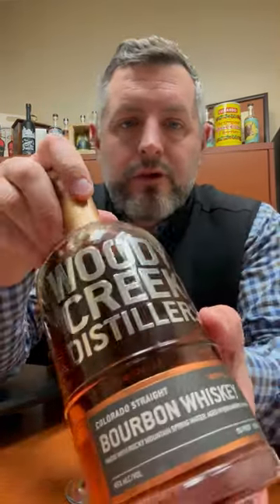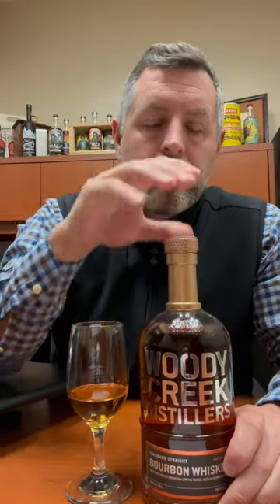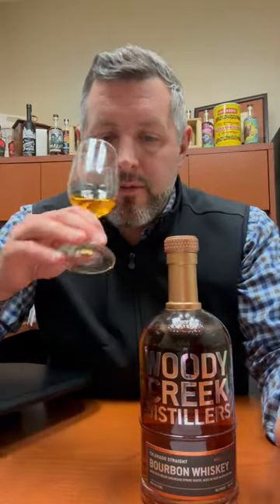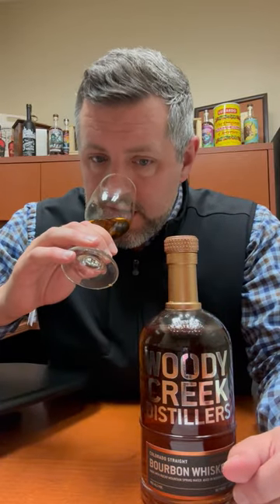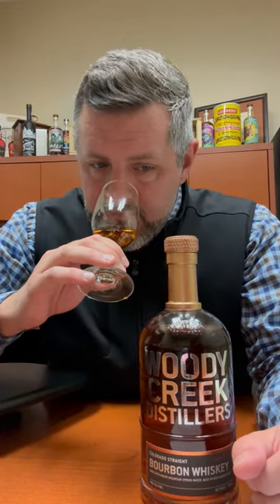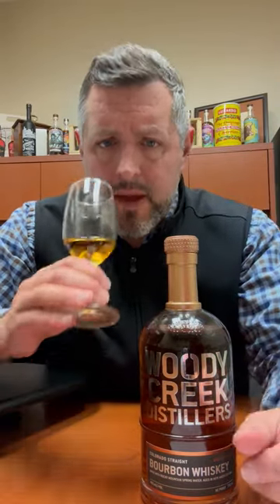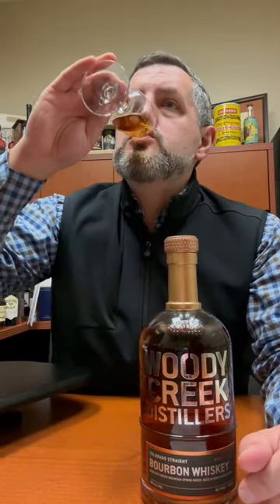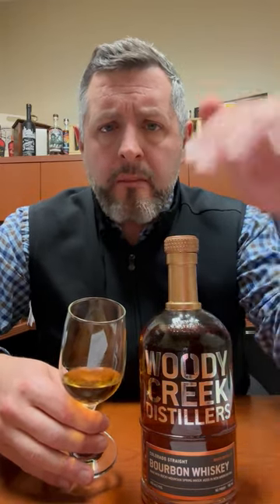Woody Creek Bourbon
This four year Colorado Bourbon made with Colorado grain and bottled at 90 proof from a mash of 70% corn, 15% rye, and 15% malted barley and aged in #3 char barrels presents lifted cinnamon roll on the nose, honey, and a distinct fresh berry medley note. On the palate the 90 proofer is sweet and spicy. The malt really asserts itself, with an almost beer wash maltiness which I personally enjoy. What's great about Woody Creek is that it's an actual bourbon that tastes DIFFERENT. I would say this tastes more like a heavily charred Canadian whiskey combined with a Highland Single Malt scotch.